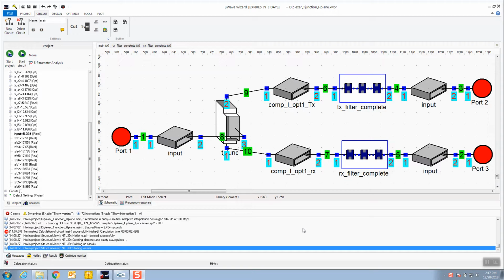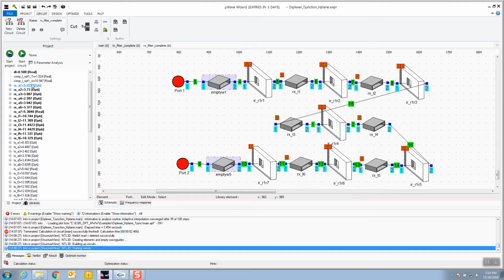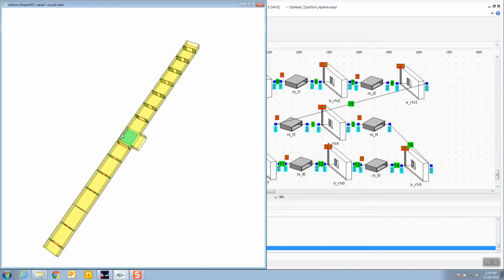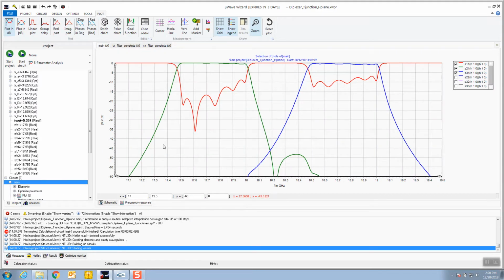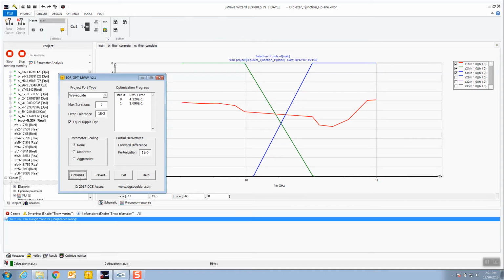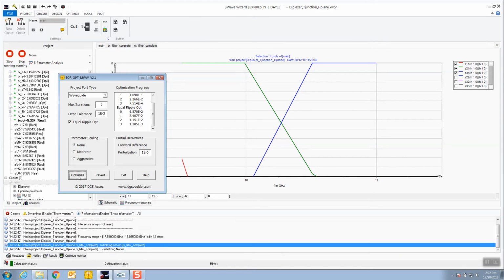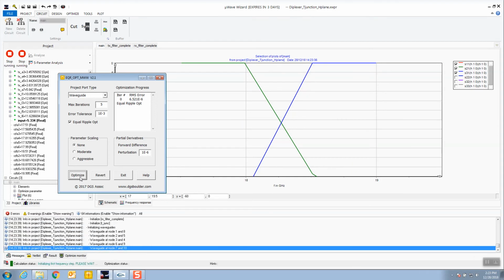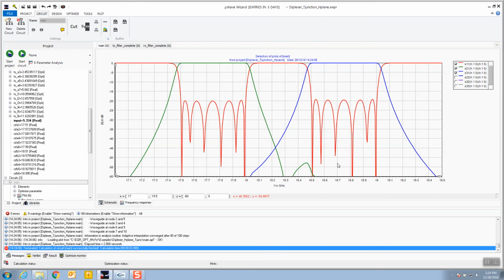EQR_OPT_MWW WAVEGUIDE H-PLANE DIPLEXER DESIGN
This video demonstrates diplexer design using EQR_OPT_MWW in conjunction with Mician uWave Wizard. EQR_OPT_MWW can optimize single filters, diplexers and multiplexers to a perfect equal ripple response in the passband(s).